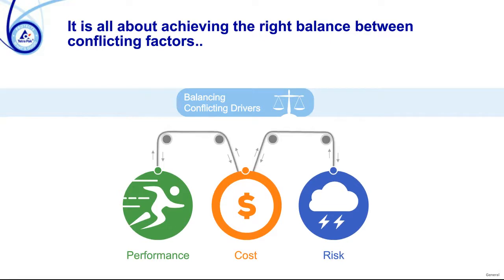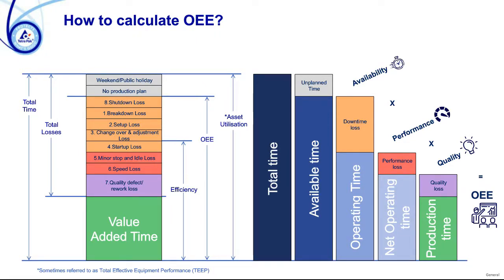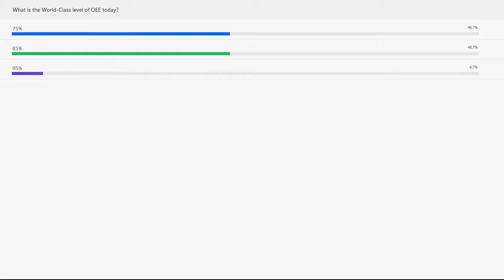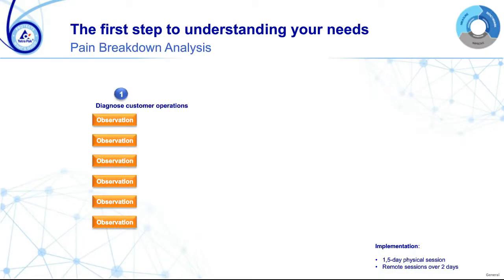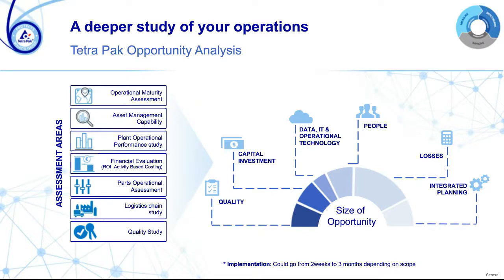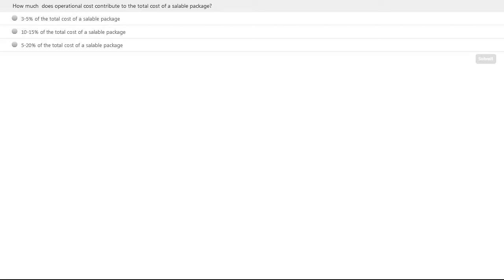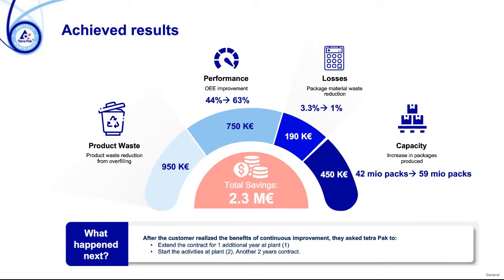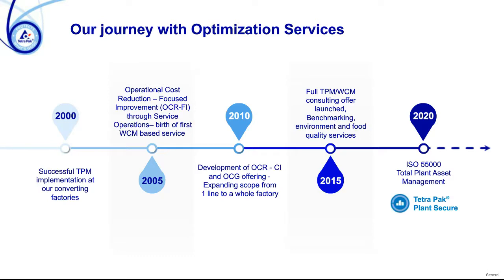Services Solutions Webinar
Learn how to optimize your operational costs through Tetra Pak® Services Solutions